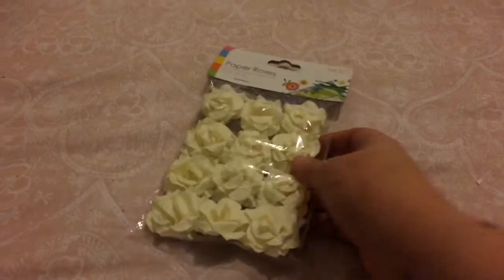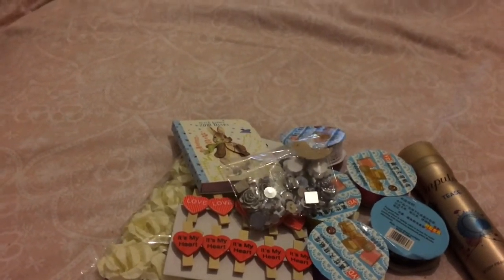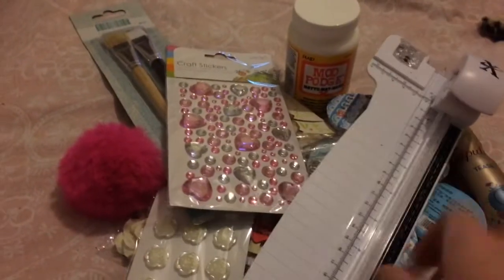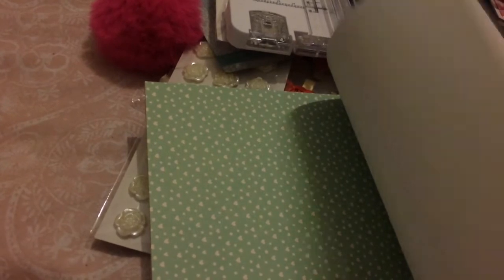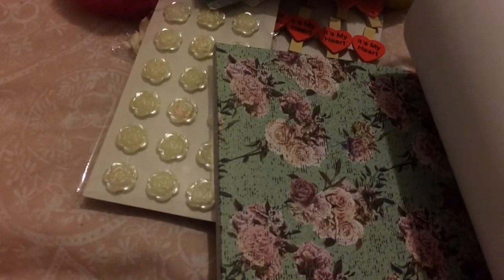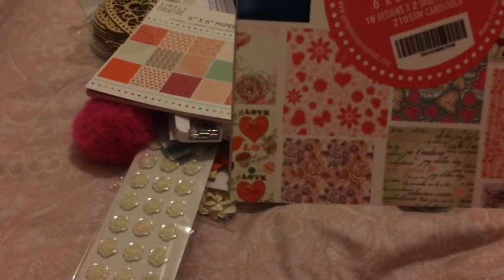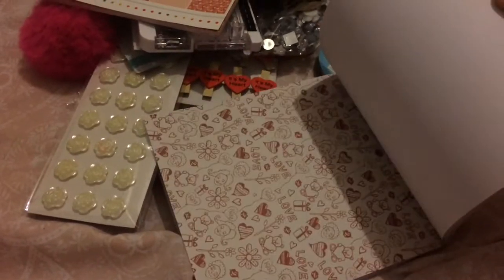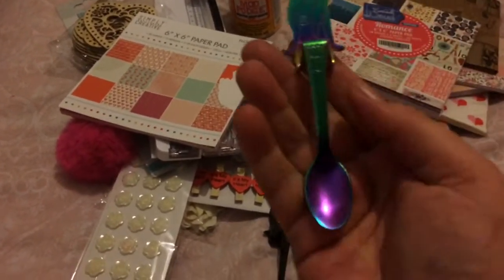What I Got For My Birthday 2018 ☺️❤️